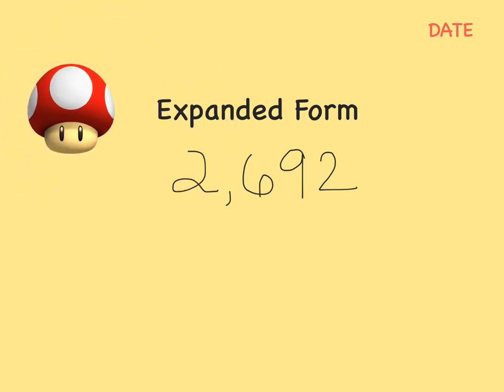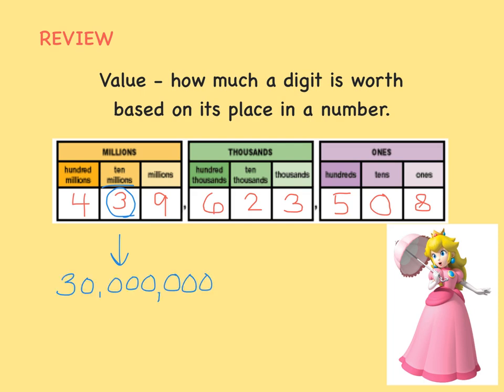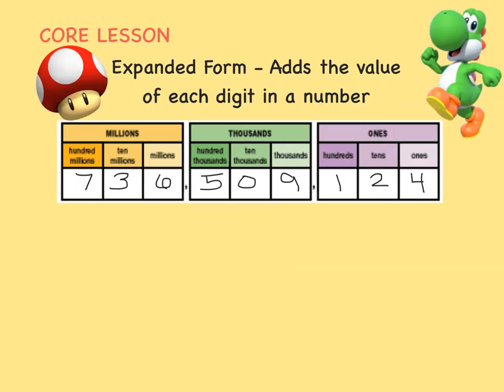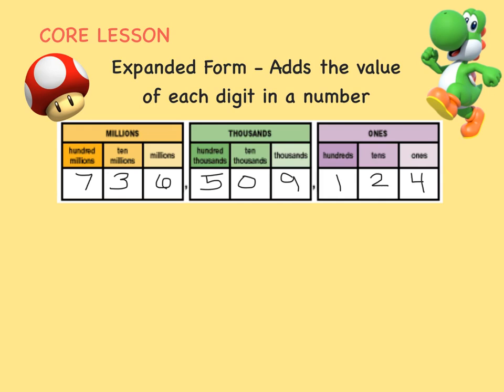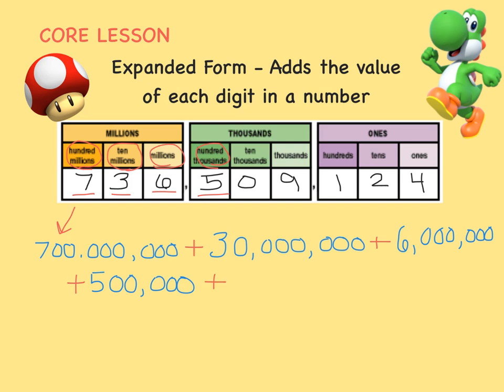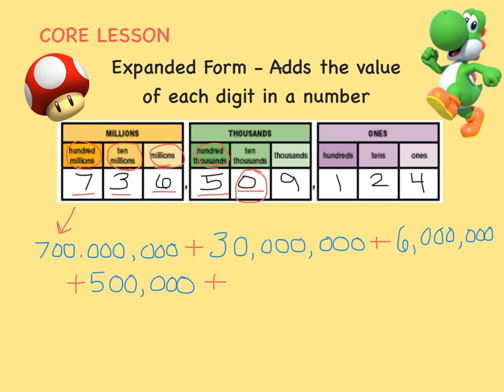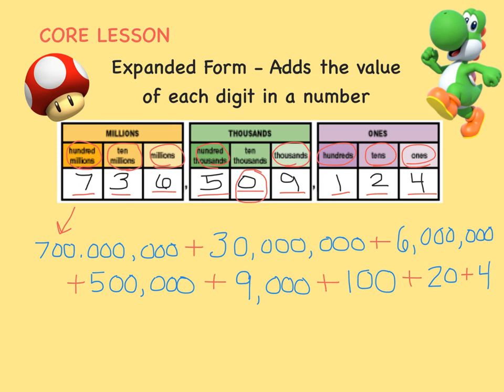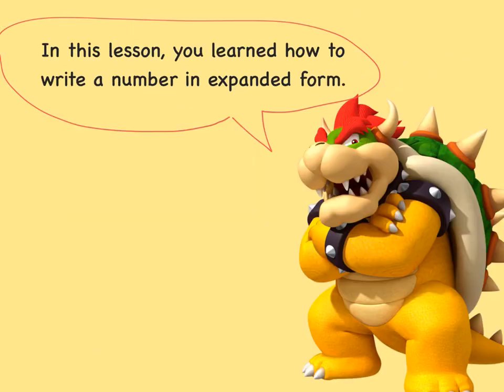Expanded Form (to millions)